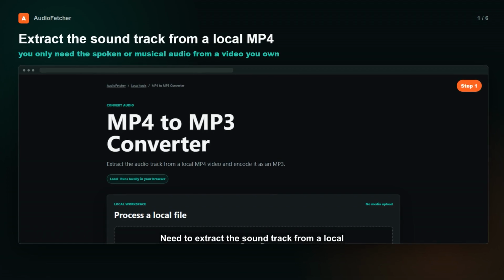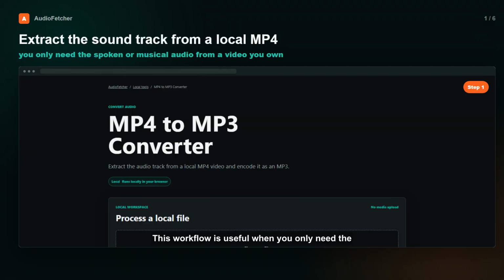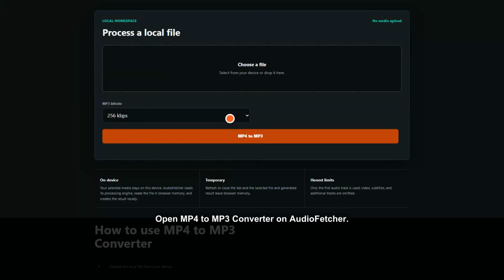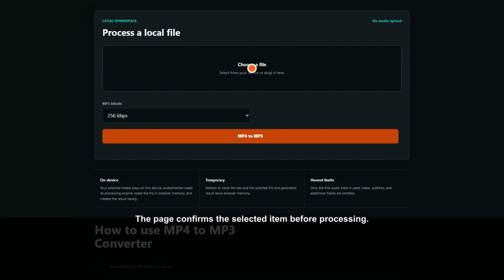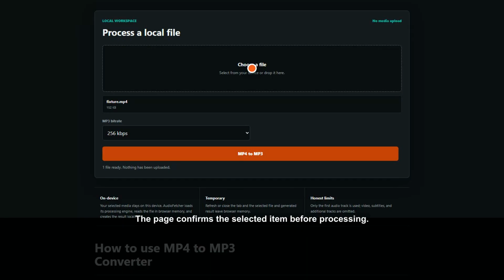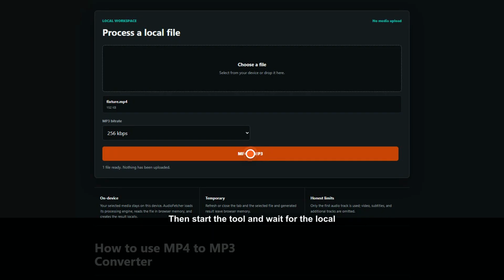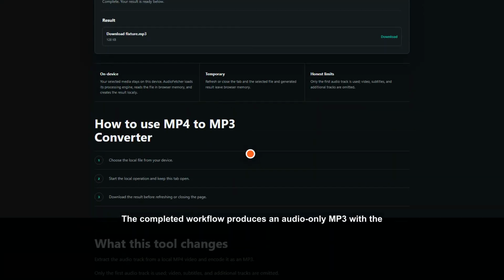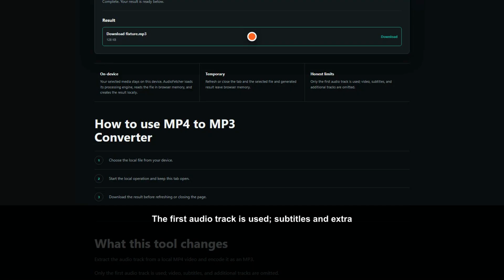How to Convert MP4 to MP3 Online for Free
Extract the audio track from a local MP4 video and encode it as an MP3. This tutorial demonstrates the complete private browser workflow, verifies the result, and explains the important limitation.

In this tutorial:
- Extract the sound track from a local MP4
- Open MP4 to MP3 Converter

Chapters:
0:00 Extract the sound track from a local MP4
0:17 Open MP4 to MP3 Converter
0:34 Choose the source
0:45 Use the right setting
1:01 Verify the result
1:19 One detail to remember